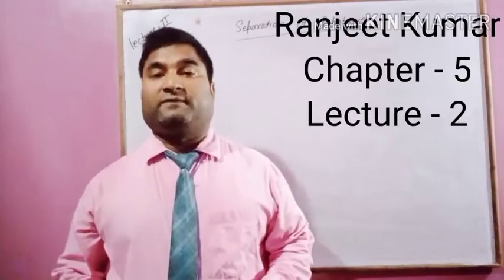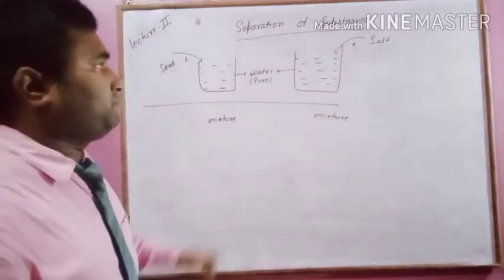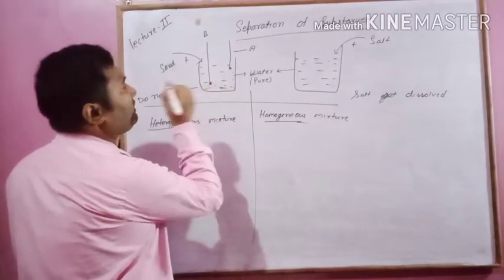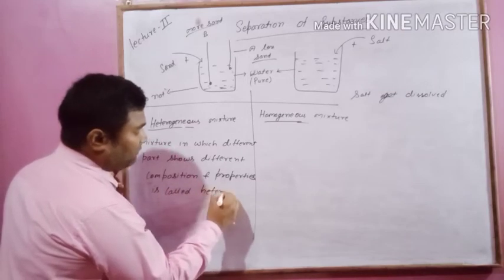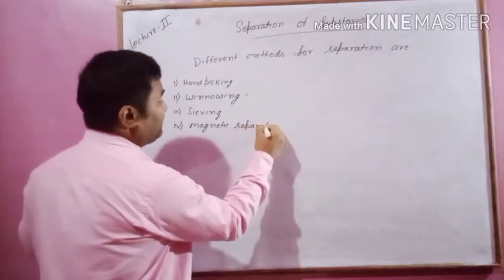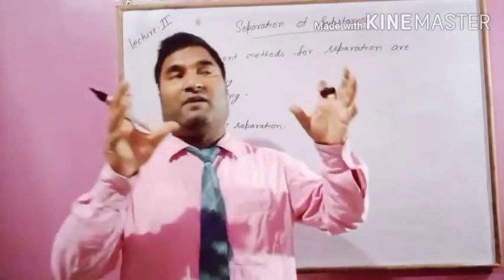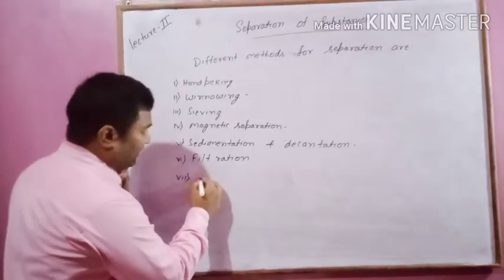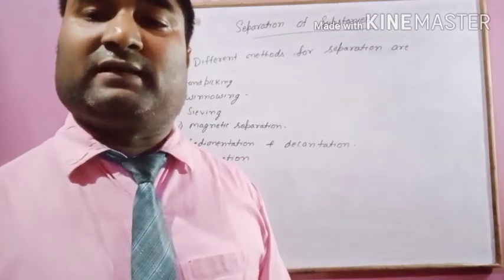lecture 2 Separation of substance